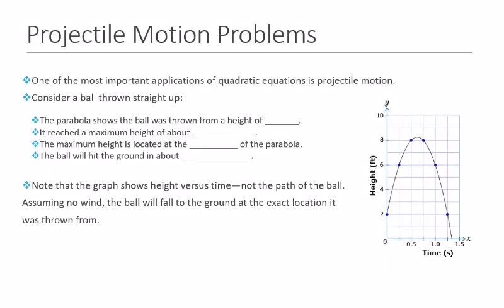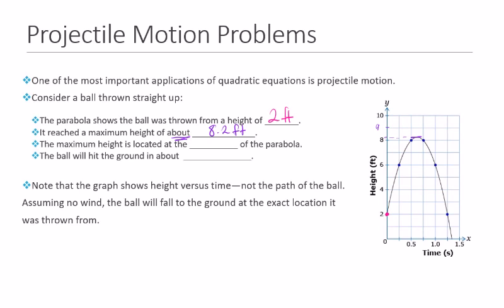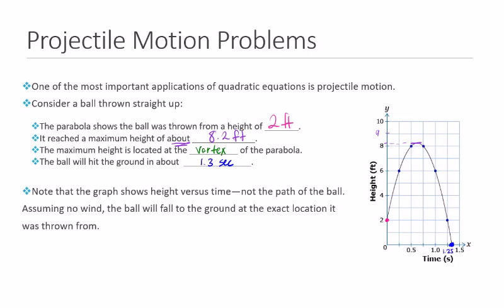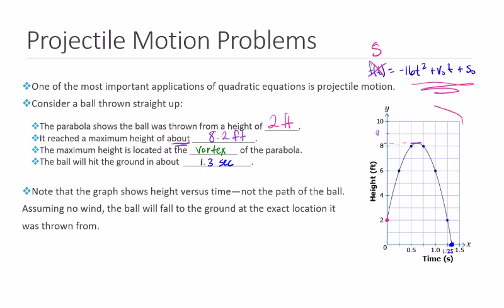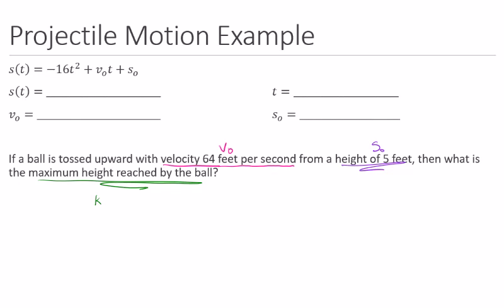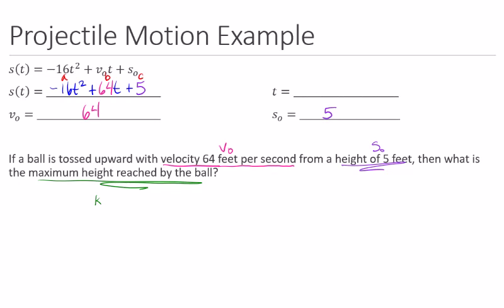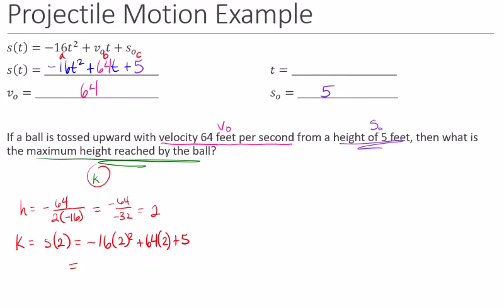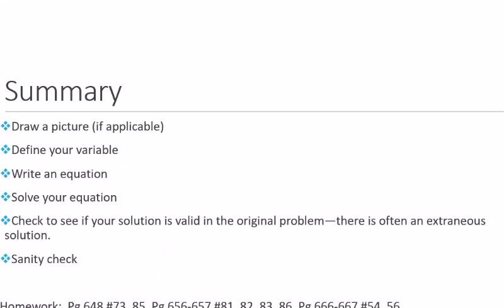AG - 10.4 - Applications of Quadratics - 4